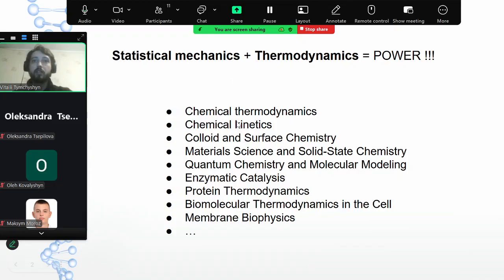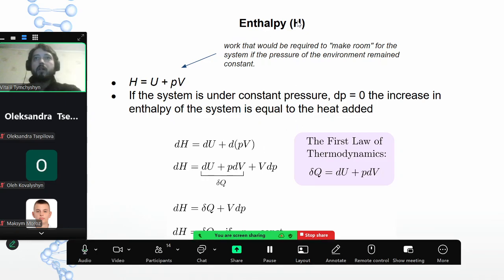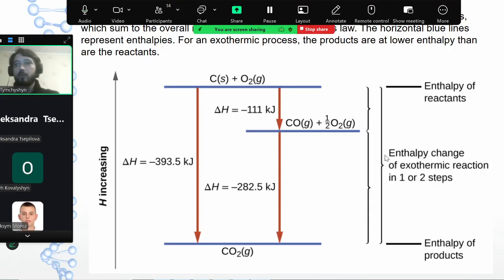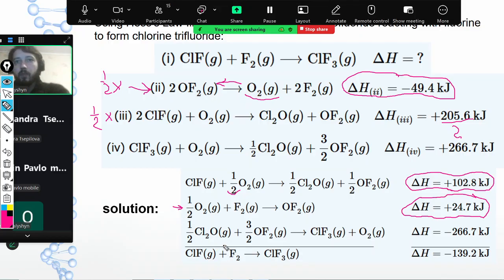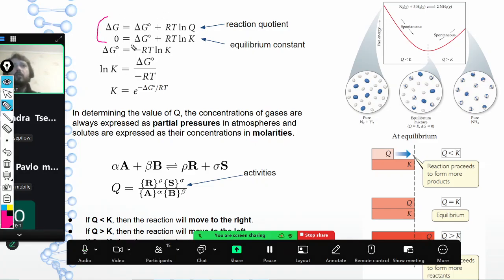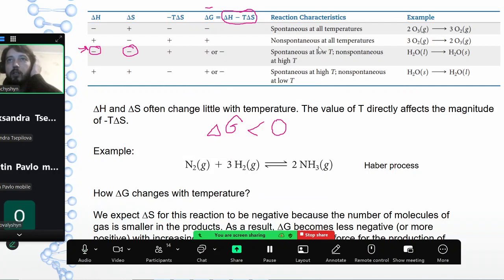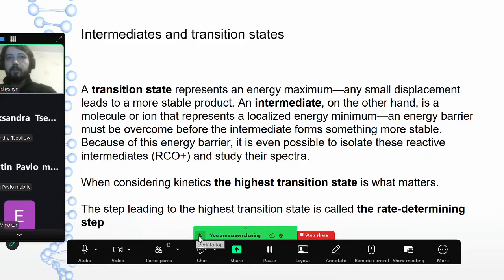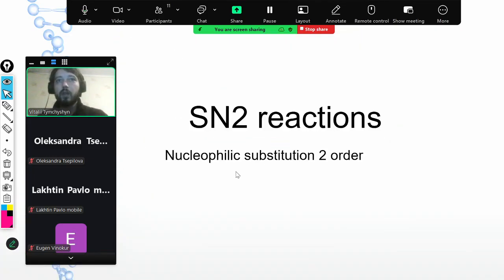Lecture 5. Reaction Coordinate and Catalysis. Part A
This lecture:
- Energy profiles, transition states, intermediates.
- Enzymes as biological catalysts.
- Cofactors, prosthetic groups, coenzymes, catalytic strategies.
- Enzyme kinetics.